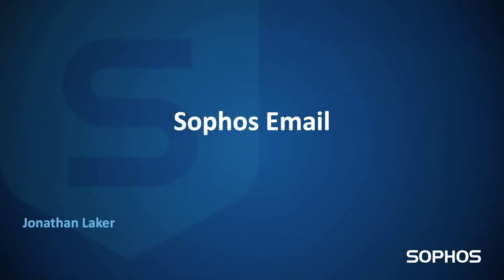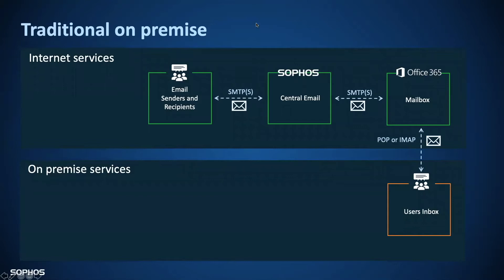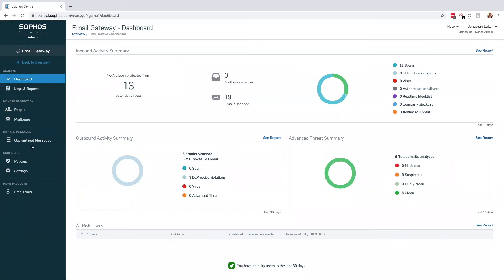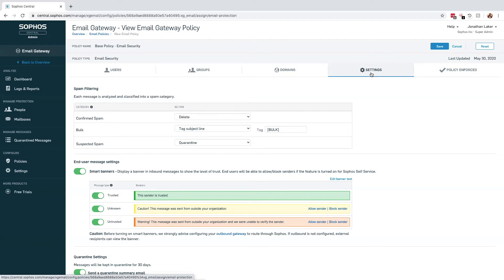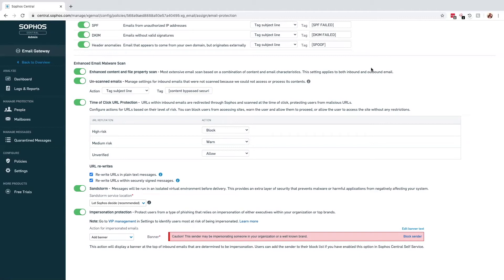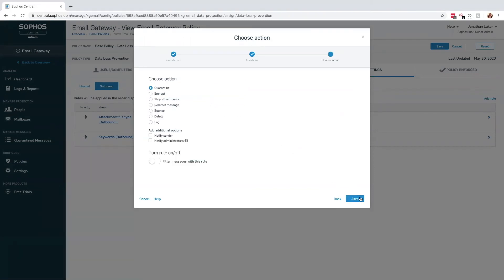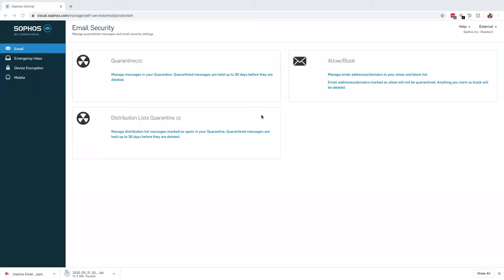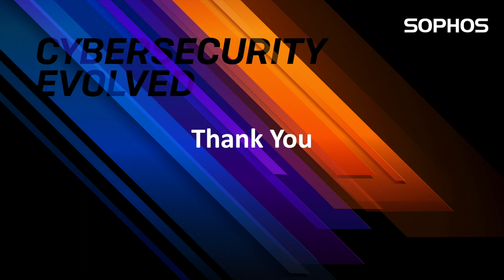Email Has Changed - Sophos Central Email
“Following migration of your email service to the Sophos advanced email protection platform, please take a few minutes to view the features of the service.  There is important information around how you are now able to encrypt emails easily (this section can be found at 9:05 mins) to protect sensitive data and importantly how your staff can manage their own quarantined emails (this section can be found at 10.25mins) via the self-service portal. It is vitally important that staff with email accounts are aware of the changes and how to check messages that have been marked as spam.  The thresholds will be more sensitive than the previous facility and therefore they need to be mindful of checking the digest reports and self-administering emails that should not have been quarantined.